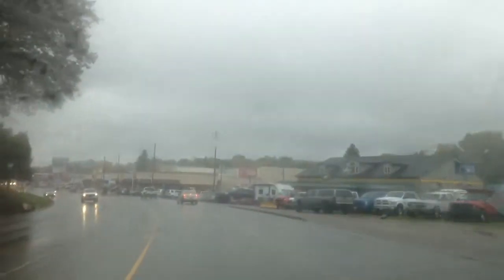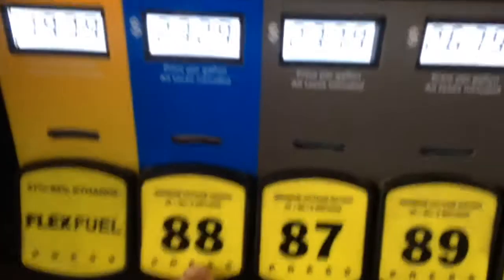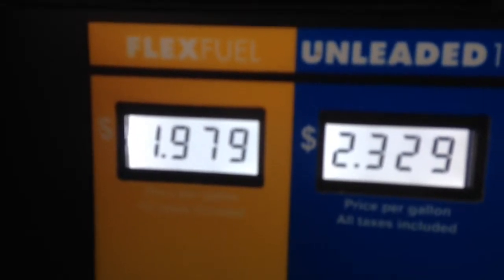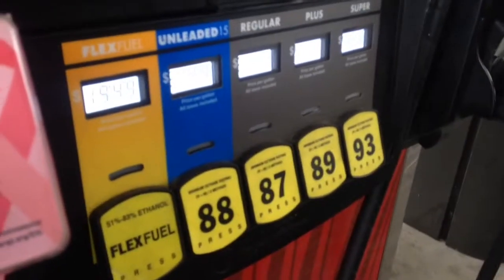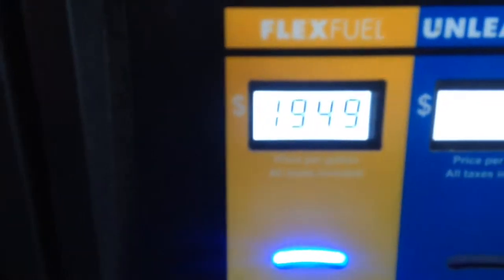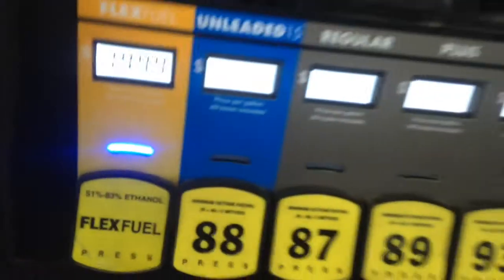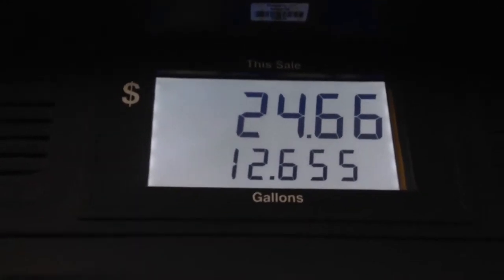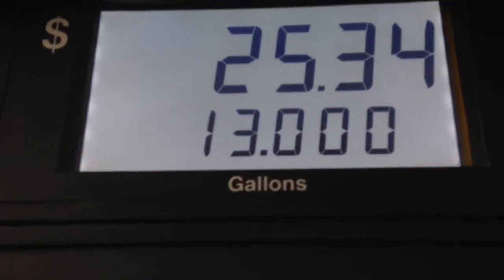E85 and Acetone Part1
A video showing all the people that say acetone does not increase fuel mileage is wrong. None of them have probably ever even tried it.